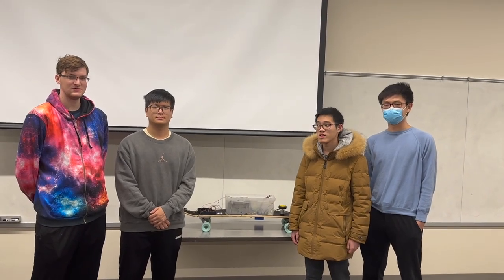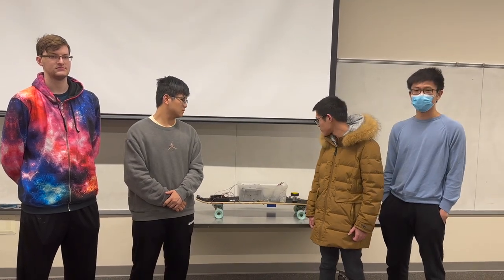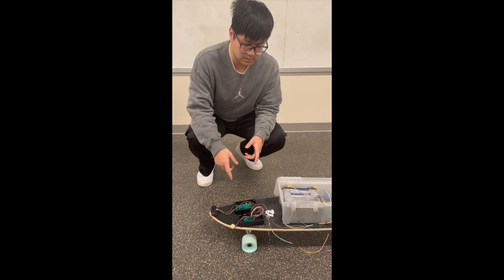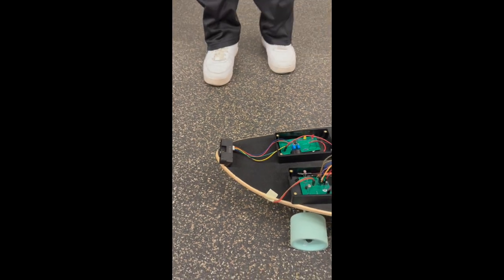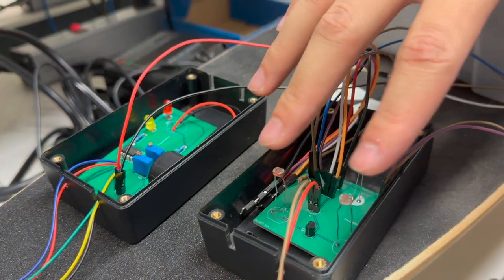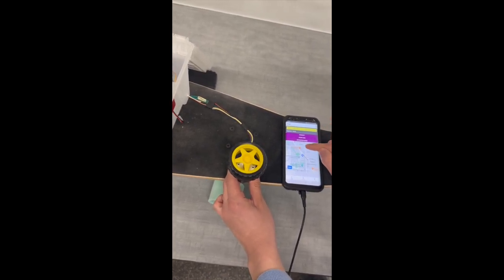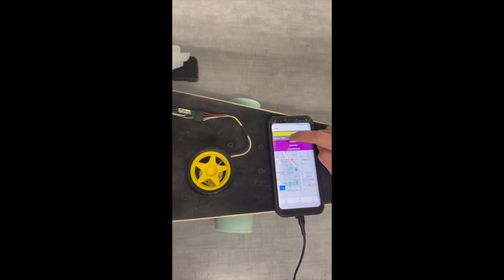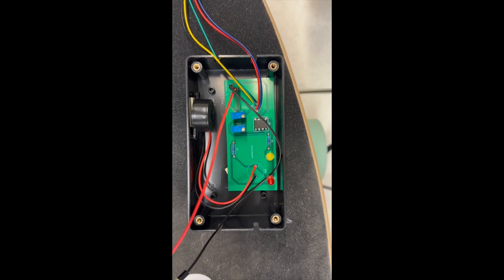SPARK Challenge, Spring 2023: Electroboard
Our project is a long board converted to an electric skateboard, controlled by an android app.